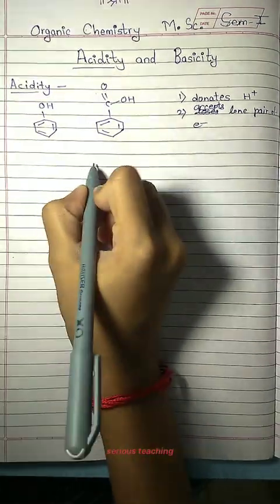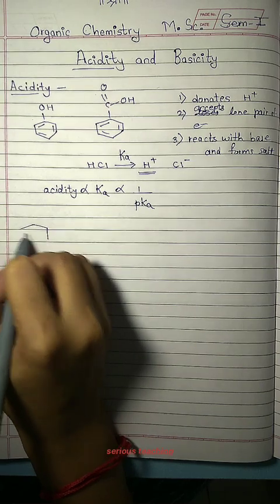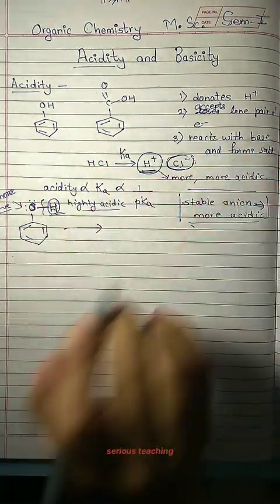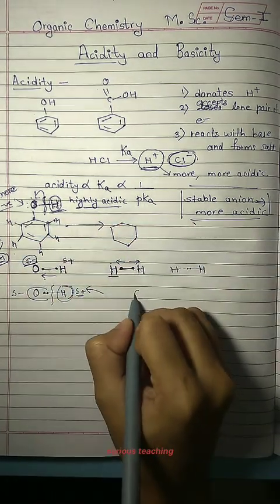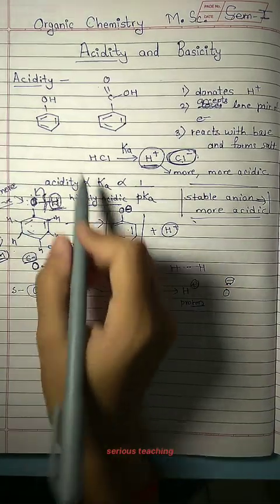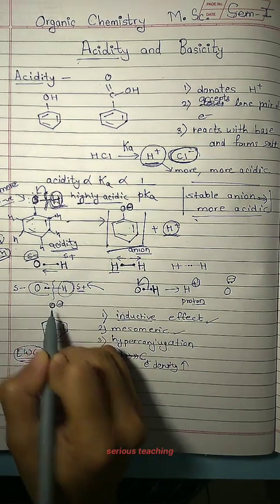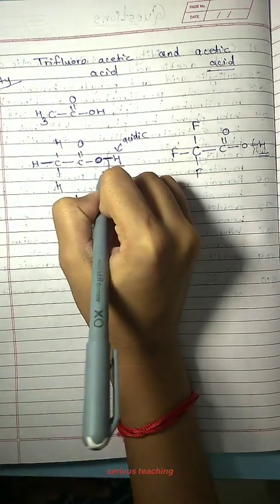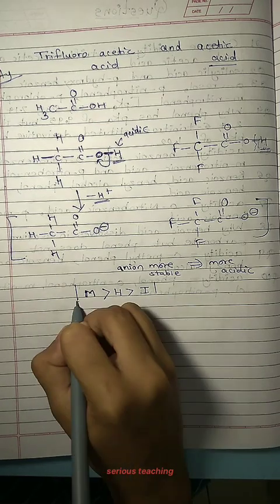Acidic Strength and Basicity MSc Semester exams Lec 1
Acidity And Basicity
Introduction to acidity, how to compare, examples covered Part 1